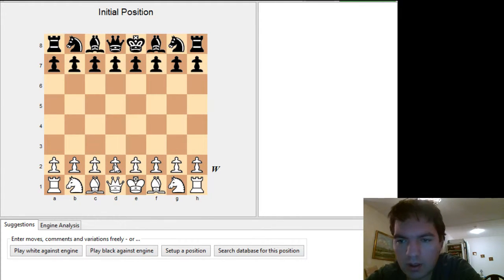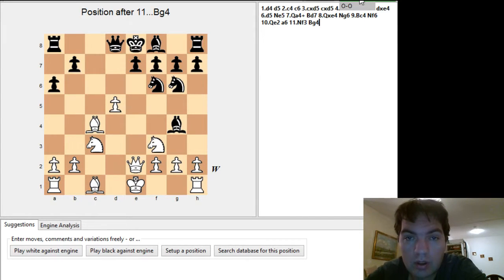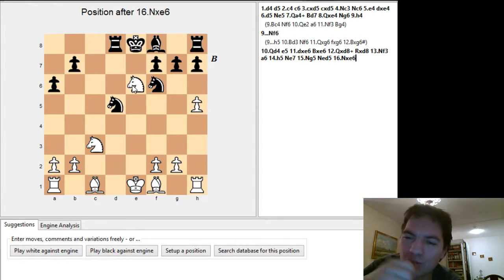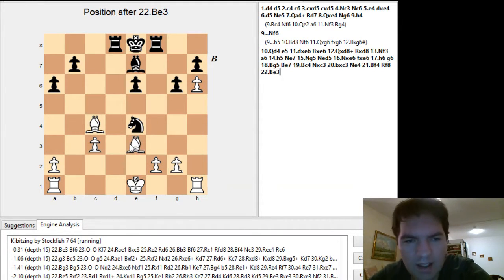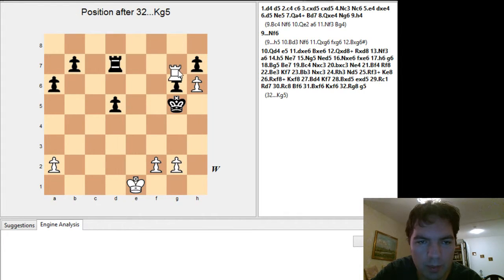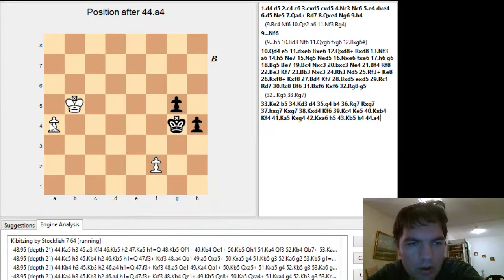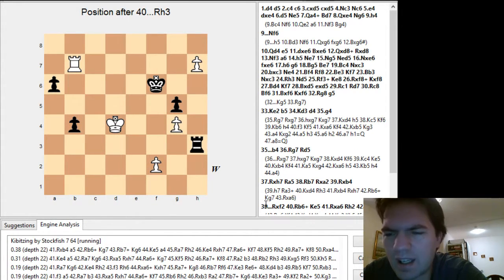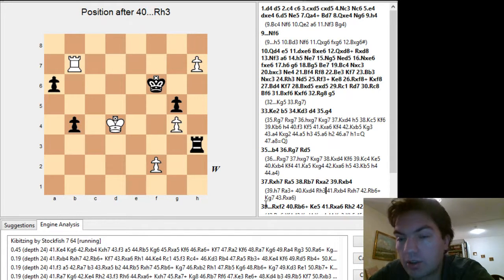Chess analysis: thinking fast/thinking slow.